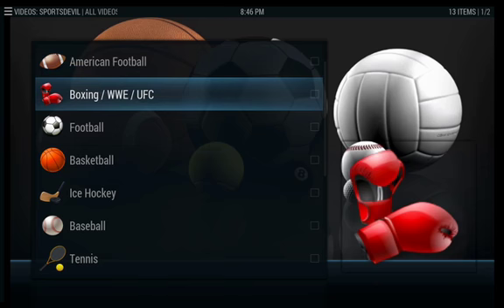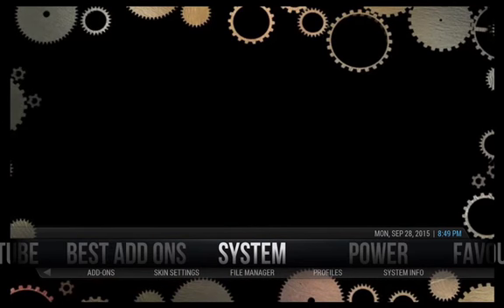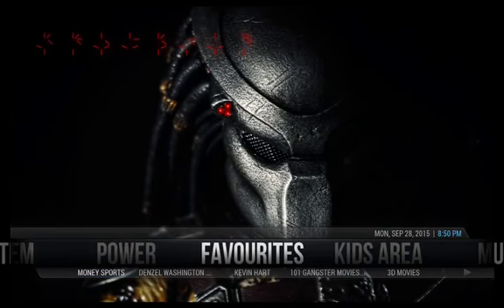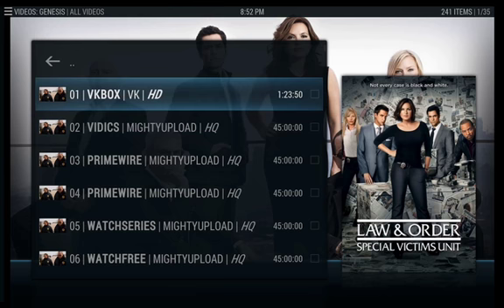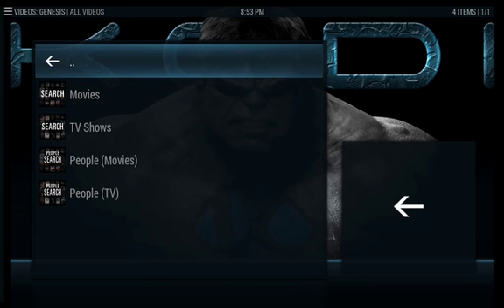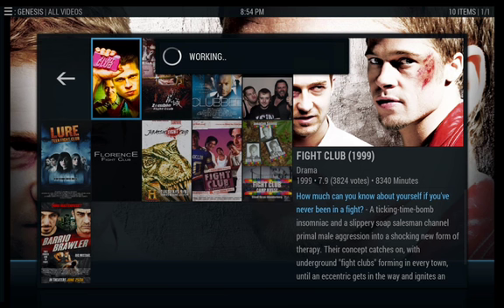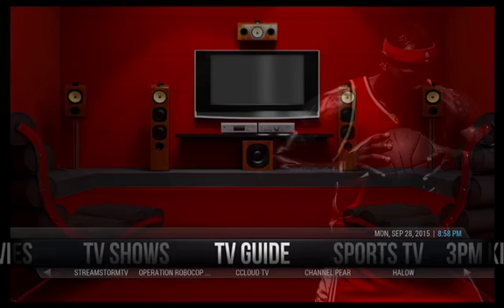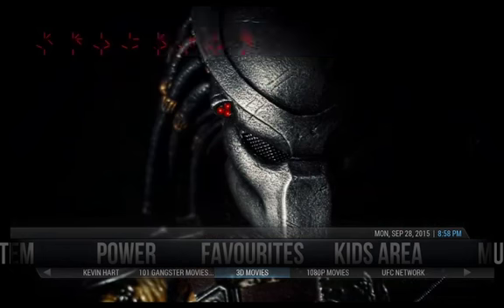How to use your custom Kodi device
This video will show you how to use your coustom Kodi Device as always for more tips and info as well as get a costume Kodi device like this preconfigured go to my